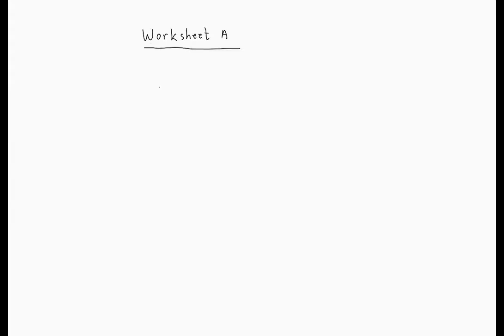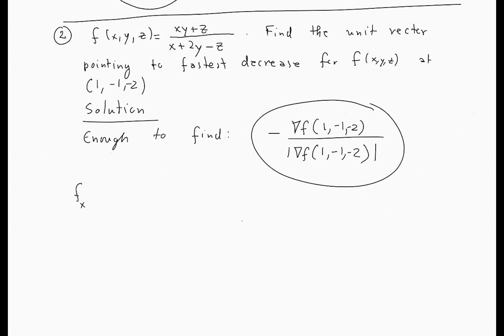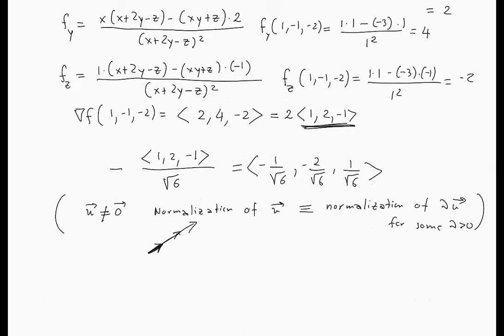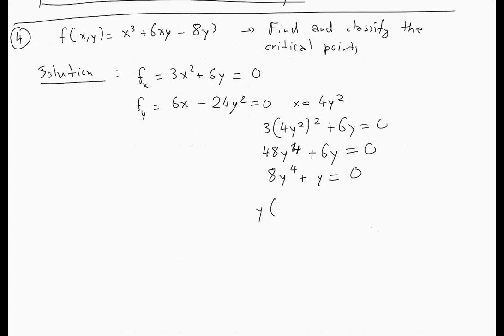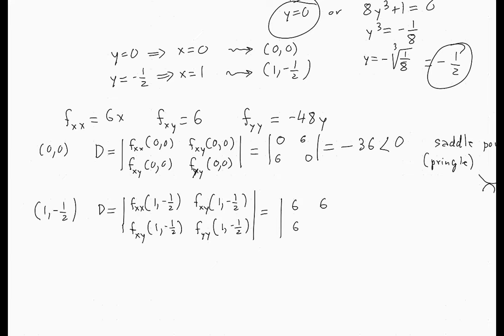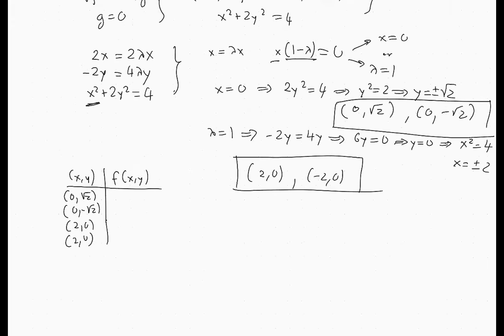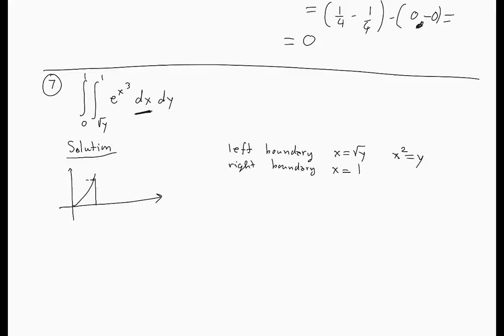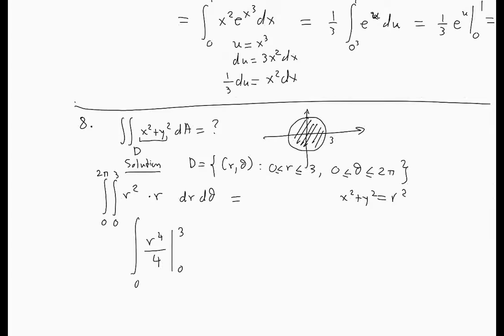Calculus III - Exam 2 Worksheet A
Error correction:
- On problem 2, when we compute f_y, there is a copy error where a 2 on the numerator becomes 1. If we correct this error, the correct value for f_y(1,-1,-2) is 7. Hence the correct value for the gradient is (2,7,-2). This has magnitude sqrt(57), which is what we need to divide the gradient by.

These are the solutions of the problems of Worksheet A for the 2nd midterm exam.